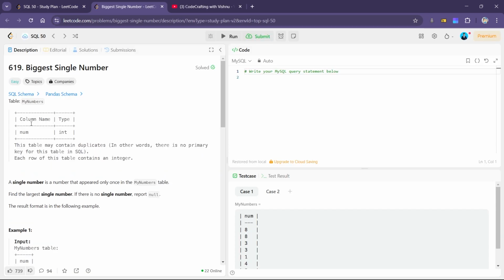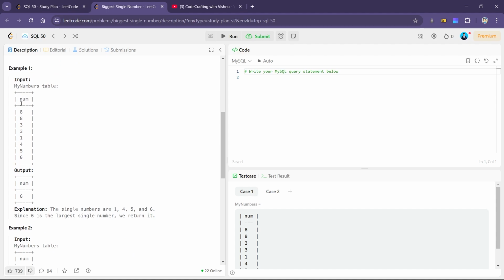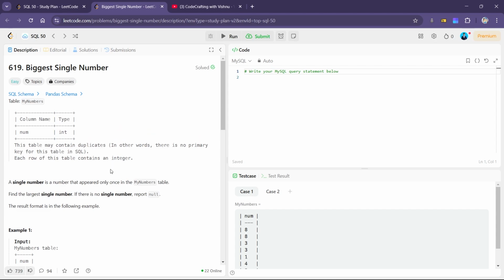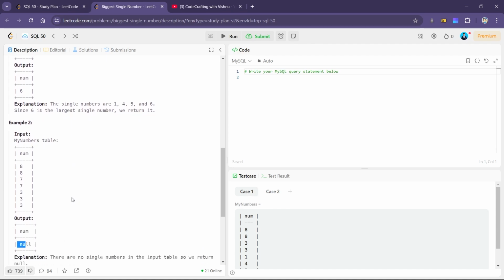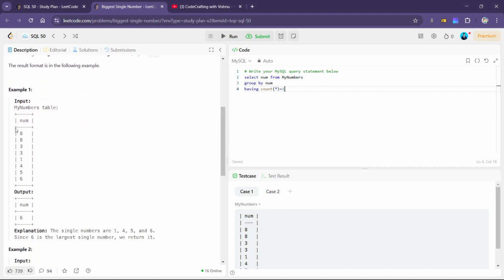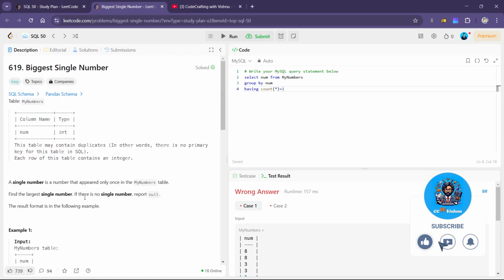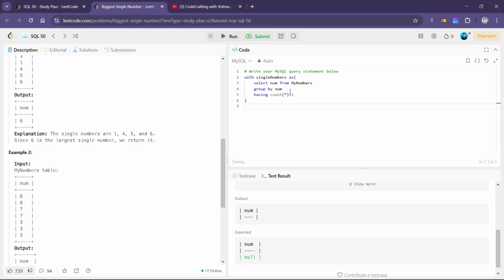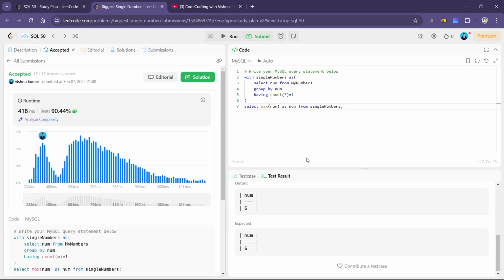🔢 Find the Biggest Single Number in SQL | Master GROUP BY & HAVING | LeetCode SQL #28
🚀 In this video, we solve "Biggest Single Number" from LeetCode, a key SQL problem that helps you understand data filtering and aggregation functions effectively.

📌 What You’ll Learn:
✅ How to filter unique numbers using GROUP BY & HAVING
✅ Finding the maximum value from filtered results with MAX()
✅ Optimizing SQL queries for better performance

📩 Drop a COMMENT with your approach or questions!